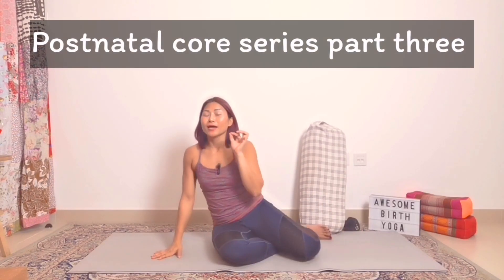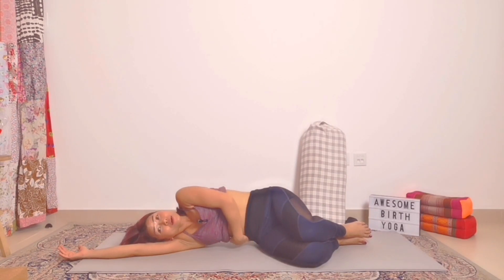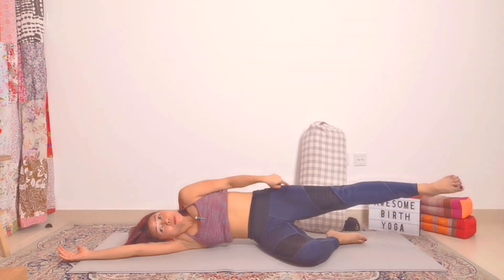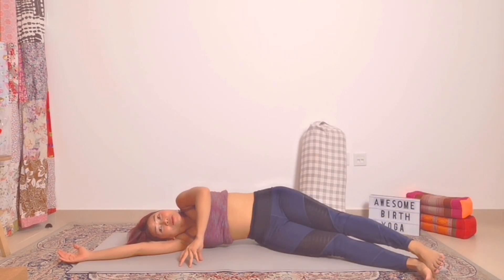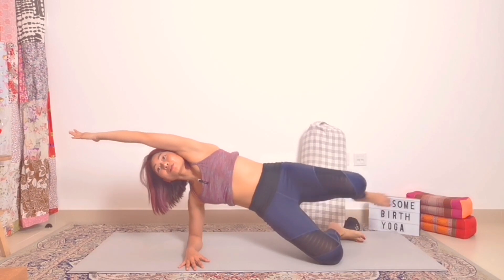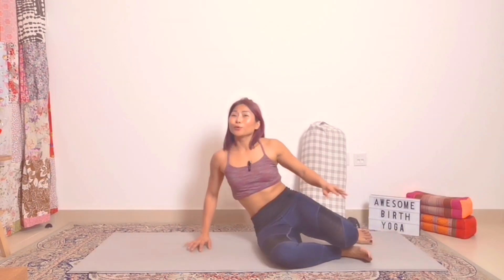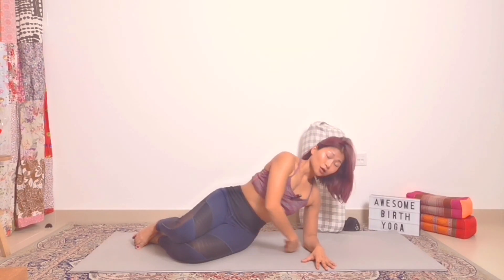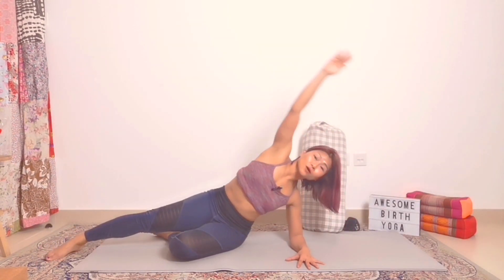Postnatal core series part 3 Retraining your body